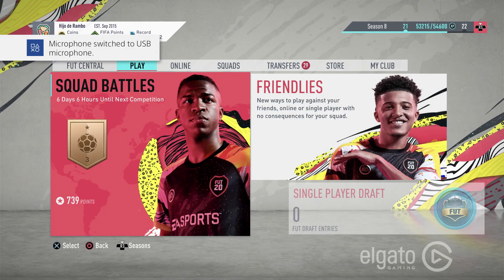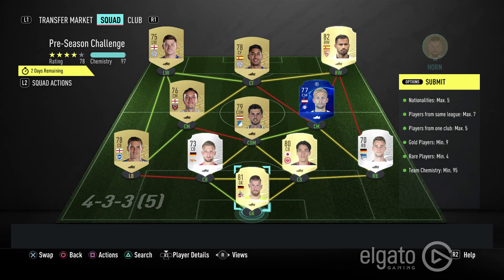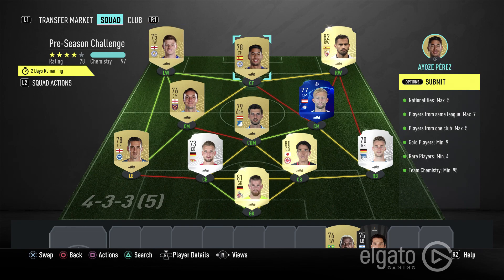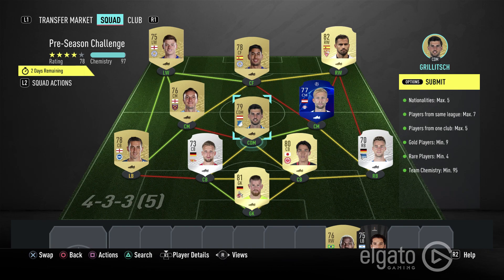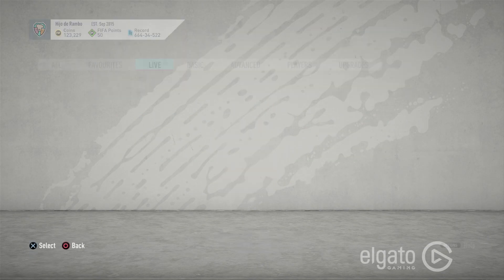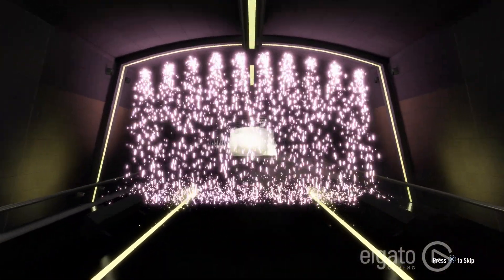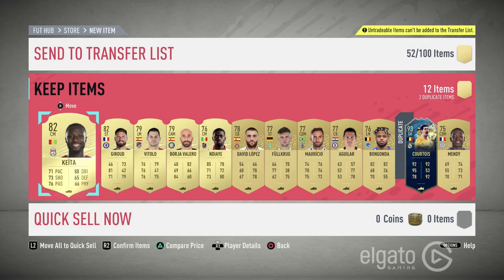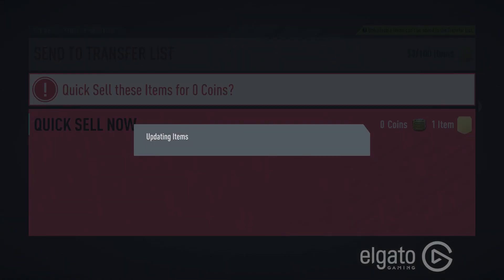FIFA 20 SBC - PRE-SEASON CHALLENGE - CHEAPEST SOLUTION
FIFA 20 SBC - PRE-SEASON CHALLENGE - CHEAPEST SOLUTION! REQUIRES LOYALTY!! TOTSSF PLAYER PACKED!!